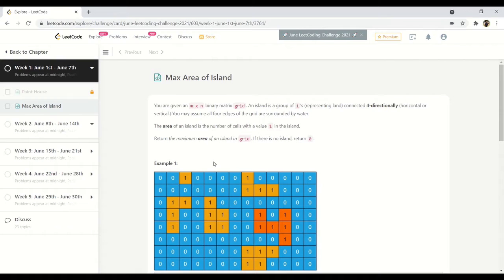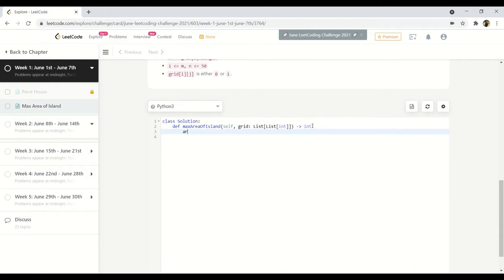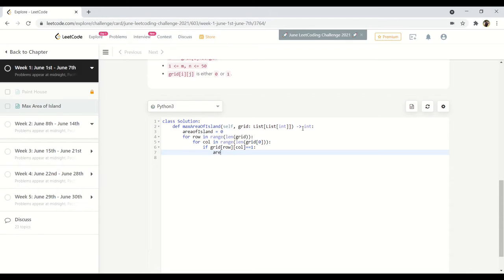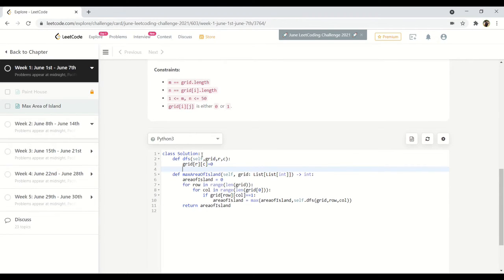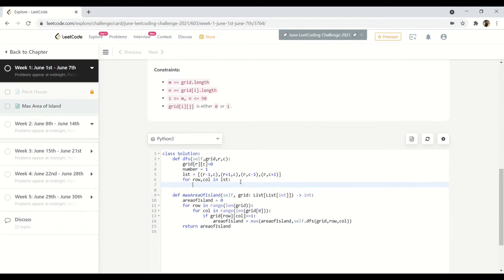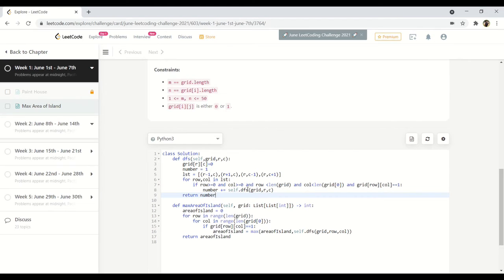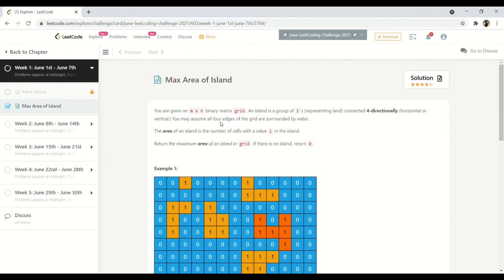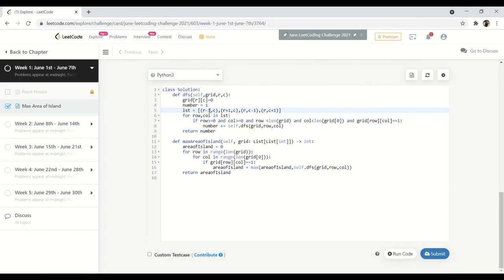Max Area of Island | 695 | Python